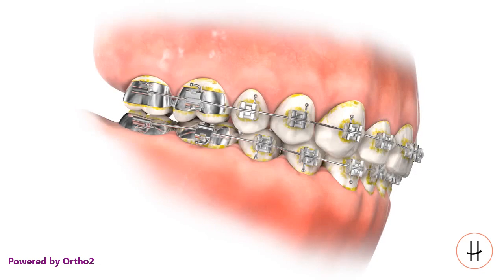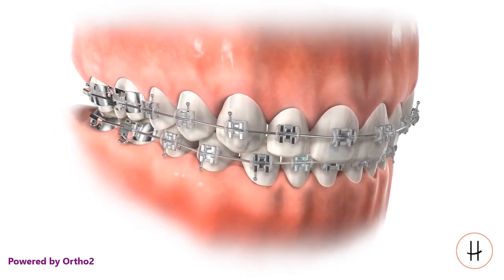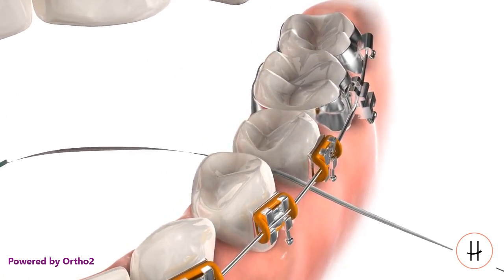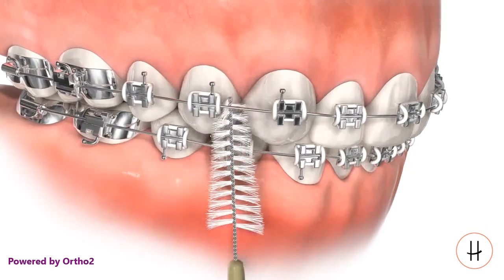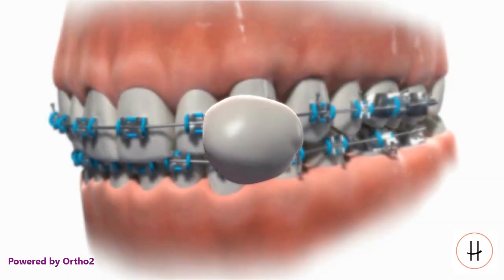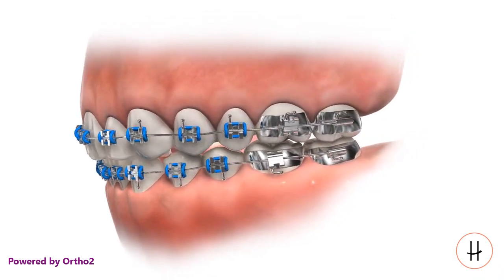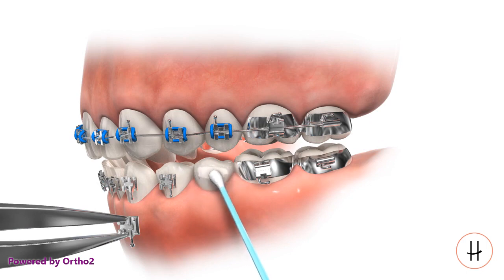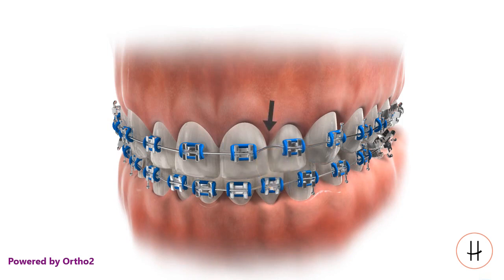Braces Home Care | High Line Orthodontics | New York, NY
In this video we will show how and why it is important to take good care of your teeth and braces while in treatment at High Line Orthodontics!

☼ Do you live in the NewYorkCity area and want to get started on your orthodontic treatment?

☻ Request an orthodontic consultation!

High Line Orthodontics is dedicated to providing patient-centered, convenient care. We offer a variety of orthodontic services for patients of all ages, from early orthodontic treatment for children to discreet treatment options such as Invisalign and Spark Clear Aligners for adults. Dr. Pompei is board certified by the American Board of Orthodontics (ABO) and is grateful to serve her community.